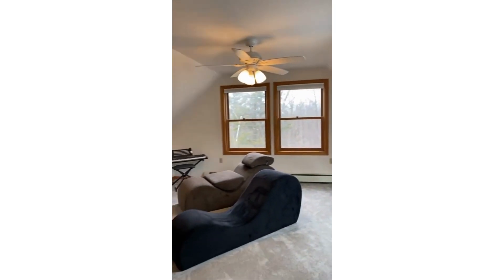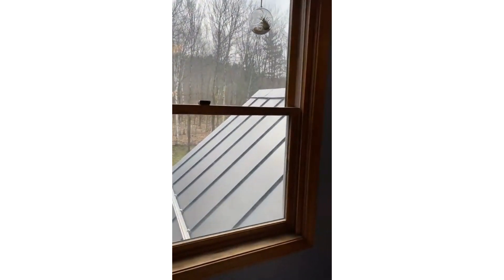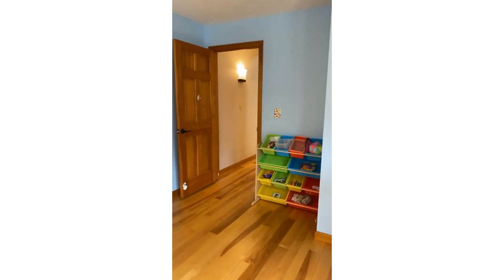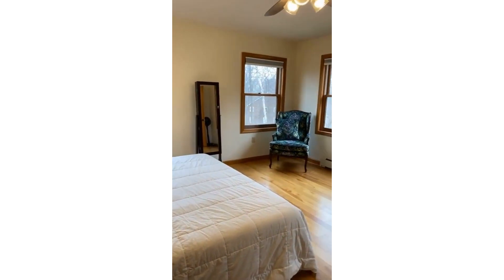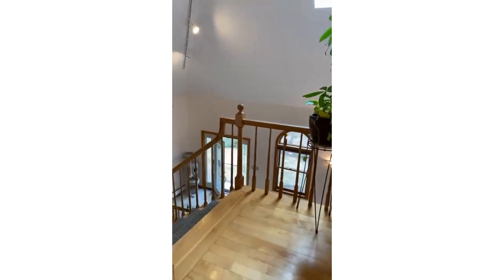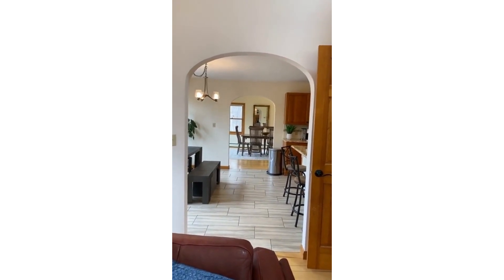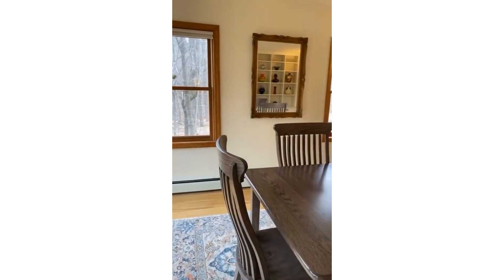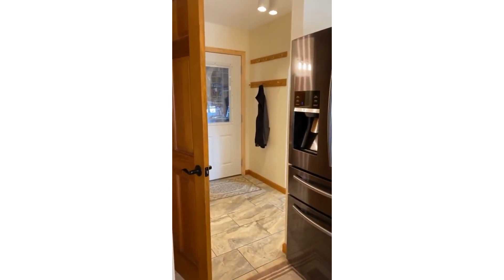Vermont House Tour! Gorgeous 3-Story Williston Colonial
Closed on 6/13/23 for $930,000

4 bedrooms | 2.5 bathrooms | 3,384 sq. ft.

Nestled on 2 acres sits this beautiful 4 bed, 2.5 bath Meadowridge home. Enter into the bright living room complete with vaulted ceilings, newer skylight (2022), newer propane fireplace (2021), and back deck access. Directly off the living room, you will find the large eat-in kitchen featuring gorgeous granite countertops providing ample counter space, custom tile backsplash, newer wide-plank tile floors (2018), and stainless steel appliances. Enjoy entertaining in the dining room with back deck access and relax in the adjacent den. The first floor also includes a half bath with laundry and direct access to the two-car garage with epoxied floors and overhead storage. Upstairs, the second floor offers two well-sized bedrooms, a full bath, plus the primary suite. In the primary you will find a stunning newly remodeled ensuite bathroom (2020) complete with custom tile work, a soaking tub overlooking the backyard, quartz double vanity, gorgeous shower, and walk-in closet. An additional bedroom and bonus room, with new carpet (2022), make up the third floor. Downstairs, the partially finished walkout basement offers more storage and rec space. Venture outside to enjoy the private backyard lined with mature trees, lush greenery, landscaping by Di Stefano, and a newer Dutch-Barn shed (2016). See features sheet for full list of upgrades, including 2021 mini split AC! Ideally located close to schools, shopping, and I-89, you won’t want to miss out on this gem!

Listed by Elise Polli of Polli Properties

Looking to buy or sell in Vermont? We would love to help you!